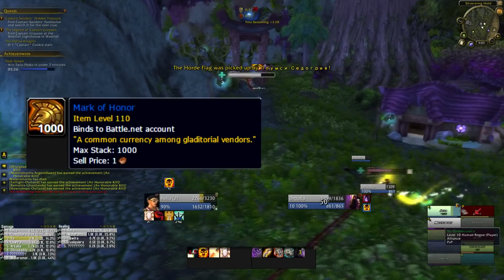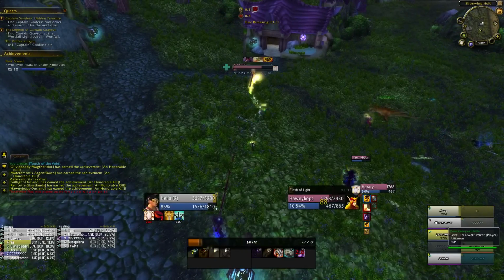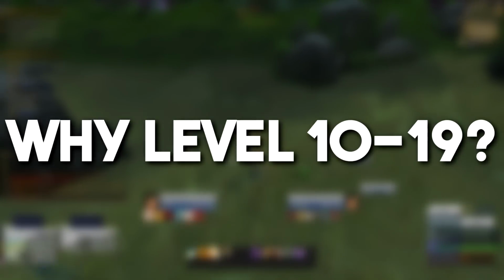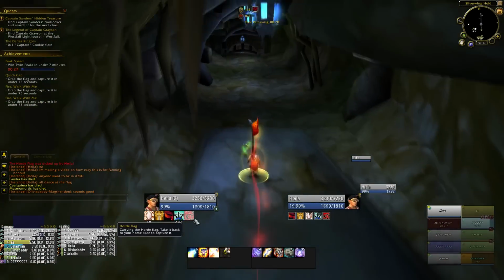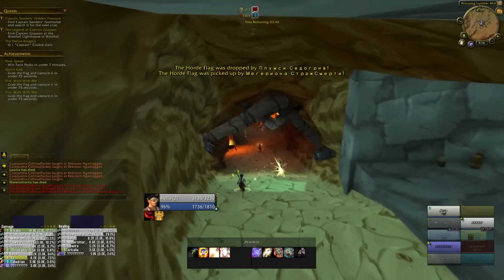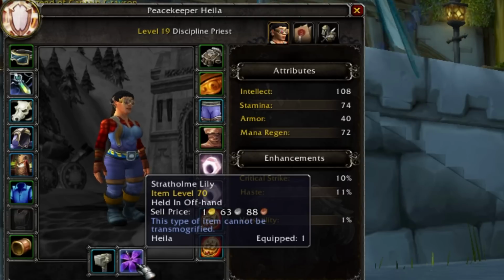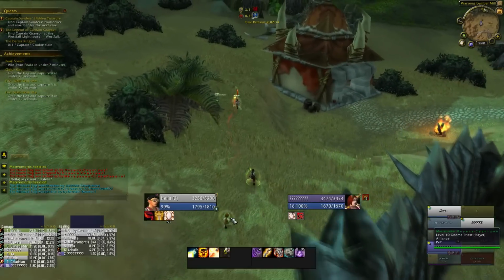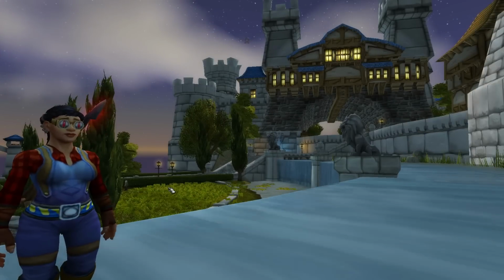How to EASILY get Marks of Honor in World of Warcraft: Legion 7.0.3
In this video I explain how to EASILY get Marks of Honor in World of Warcraft Legion using Low Level PvP. This method ensures you get quick and easy honor to gear up any character you'd like when World of Warcraft Legion is released!

This guide goes over how the method works, how to maximize success and also what to spend the honor on. With Demon Hunters coming out, this is a great time to gear them up with PvP gear, so farm your marks of honor before World of Warcraft legion hits with my guide!

▼World of Warcraft: Legion is the sixth expansion set in the massively multiplayer online role-playing game (MMORPG) World of Warcraft, following Warlords of Draenor.

▼The expansion raises the existing level cap from 100 to 110, features artifact weapons for each classes' specializations, includes a new area on Azeroth called the Broken Isles and introduces the demon hunter hero class that starts at level 98.

Q) Why use those white items, instead of items with stats on them?
A) PvP now uses stat templates based on itemlevels, so the white gear gives a better stat template than heirlooms and other gear because it has a higher item level.

Q) What enchants would you recommend having?
A) Enchants are disabled in PvP now, along with trinkets and such, so enchants DONT MATTER

Q) This doesnt work twinks queue in a different bracket! :(
A) THEY DONT, They changed it recently, heres the blue post to prove it!

Q) Does this work now?
A) Yes

Q) Mist piercing goggles give worse stats than the heirloom headpiece!!!
A) This could be due to them not having an armor type, if this is the case, use the heirloom head!

Q) I dont get marks every time you are a lier!
A) This method depends heavily on you and your teammates, if you are not very good or your team isnt/ the other team is better you might not get a mark of honor, thats why i recommend queuing up in groups!

Please comment if you have any recommendations for future videos.

Legal footnotes

All footage and audio is copyright Blizzard unless otherwise indicated.